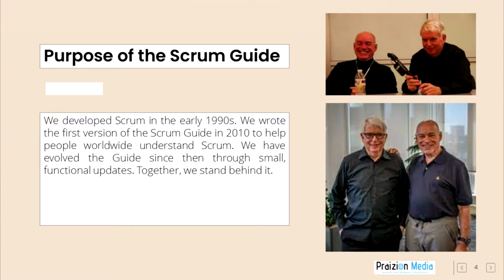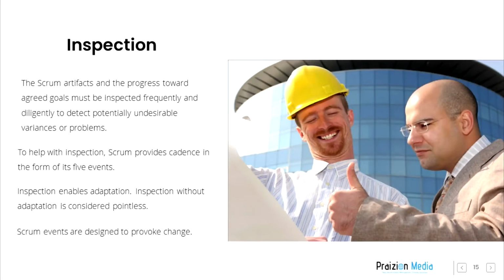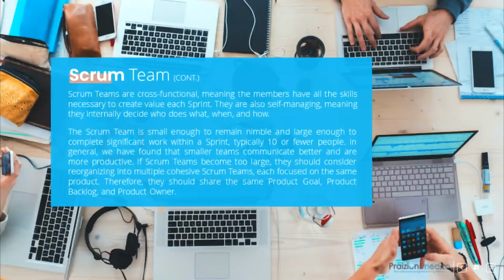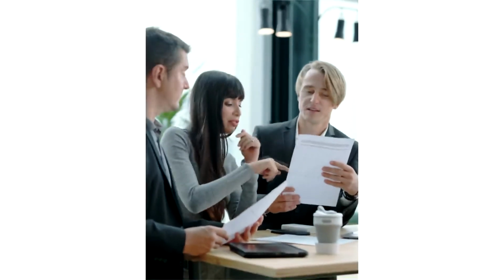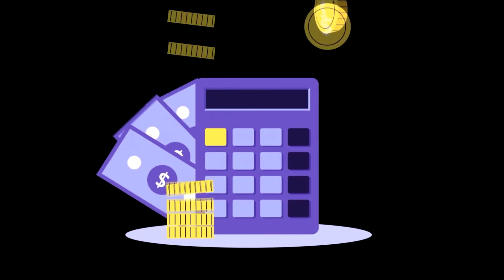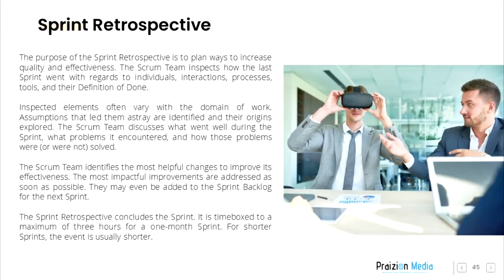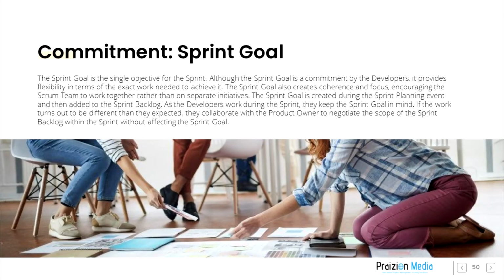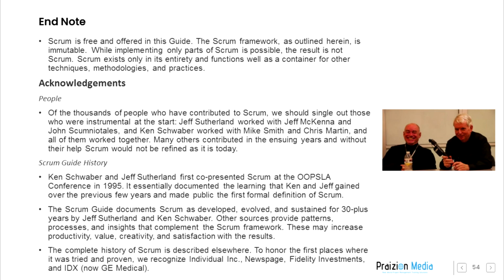SCRUM GUIDE AUDIO (2020) for PMP, PMI-ACP, PSM & PSPO